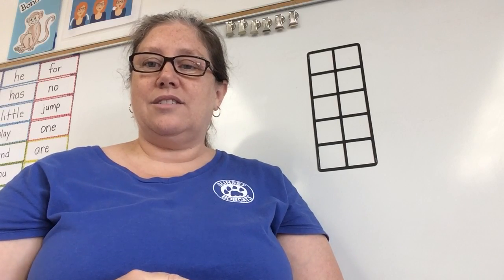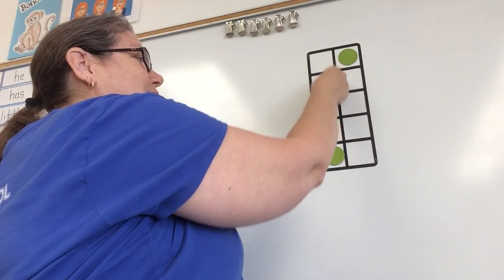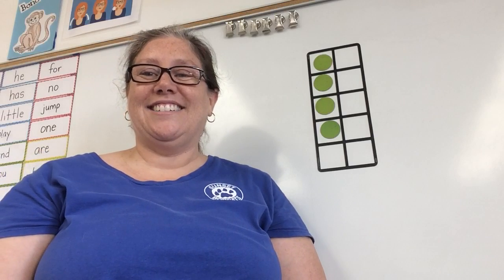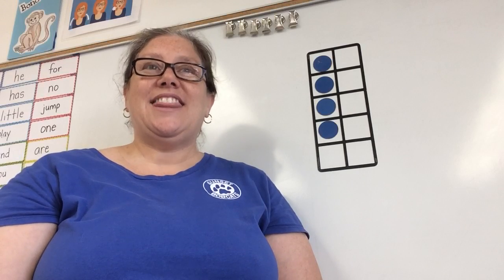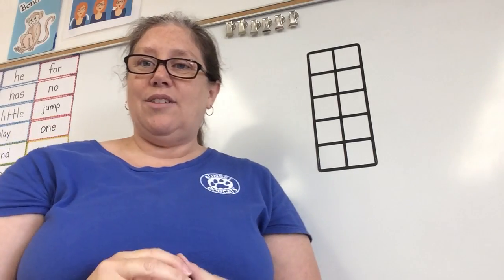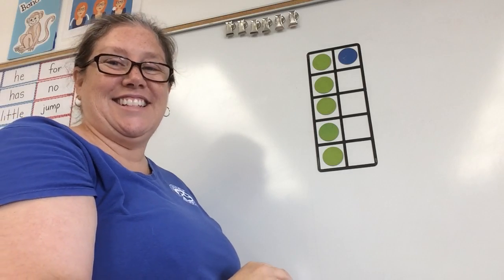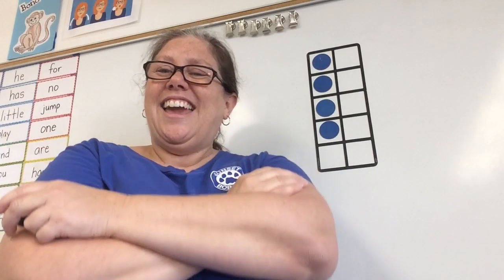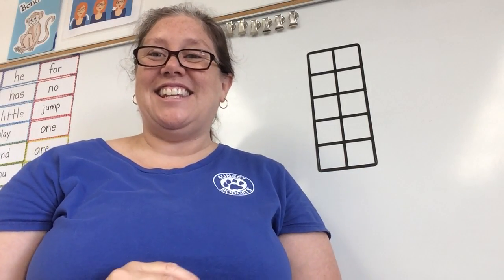Count Words in a Sentence: Phonological Awareness, Kindergarten Week 2, Lesson 8